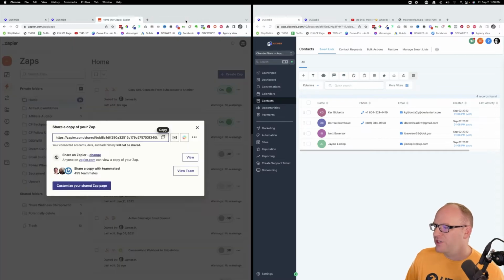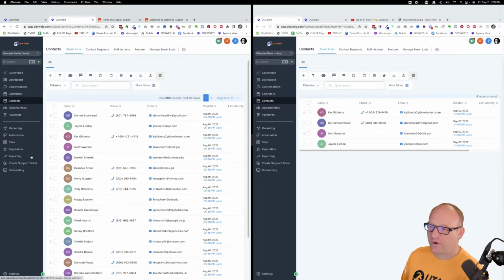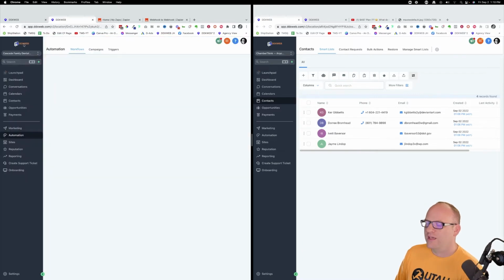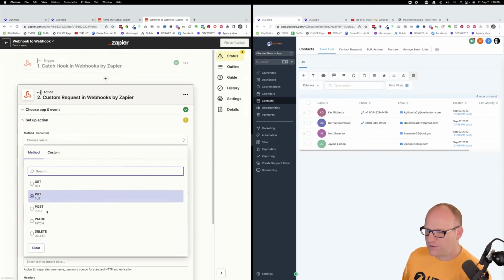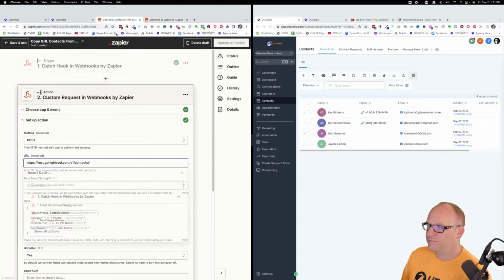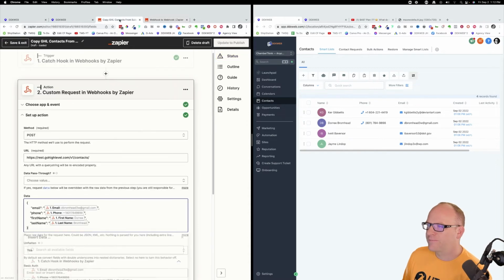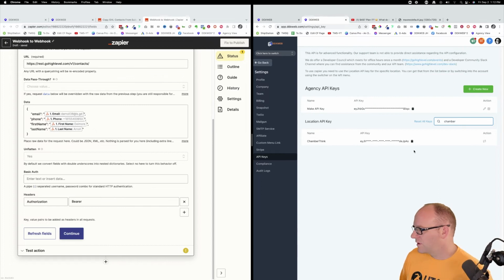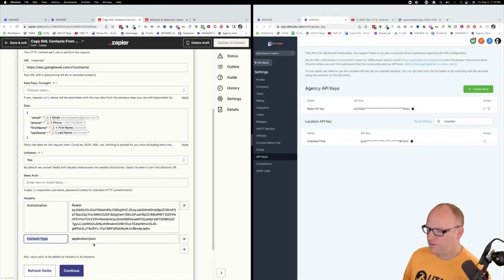Copy Contacts From One HighLevel SubAccount to Another with Zapier (Easier way in Description)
Data:

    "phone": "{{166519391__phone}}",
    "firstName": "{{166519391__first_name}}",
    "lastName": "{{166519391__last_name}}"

Authorization     Bearer  "your subaccount api here"
Content-Type  application/json

James Hurst is an expert at HighLevel, ClickFunnels and many other Online Marketing Softwares.  He is also a software engineer and the host of The Marketing Show and owner of DDXWEB Marketing Agency. an agency on the $497 plan of HighLevel.

(and to get my Support Portal Snapshot as a bonus)

or For the Best Deal on the $297 Clickfunnels plan

Have a question you'd like answered on the show?